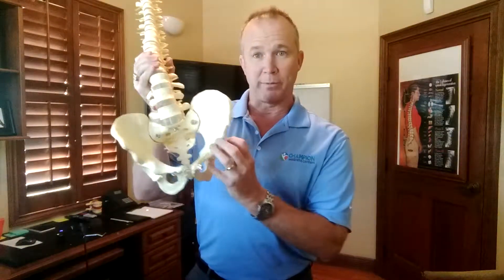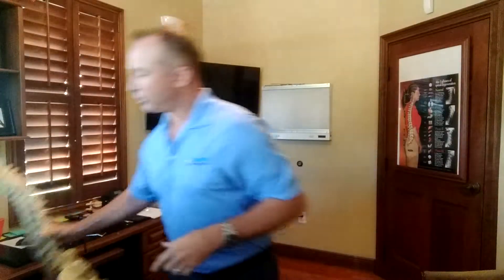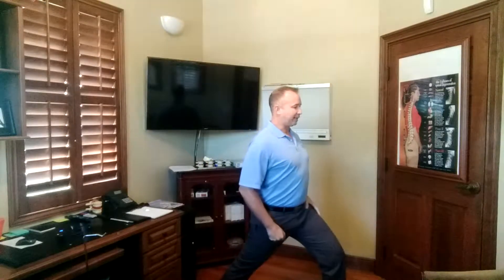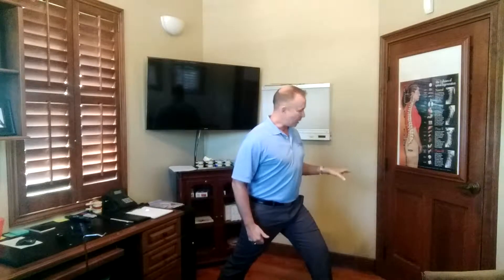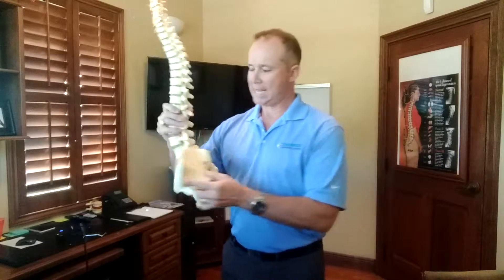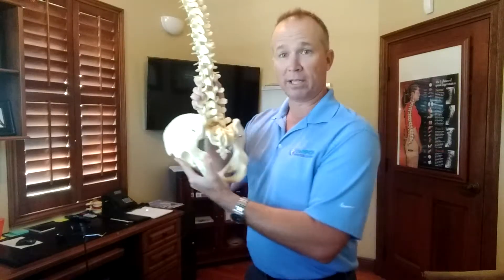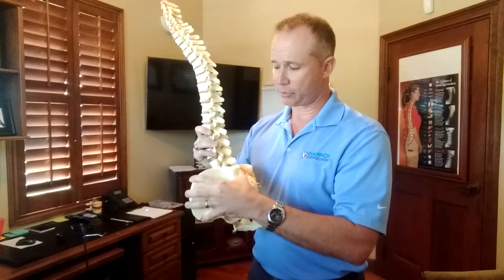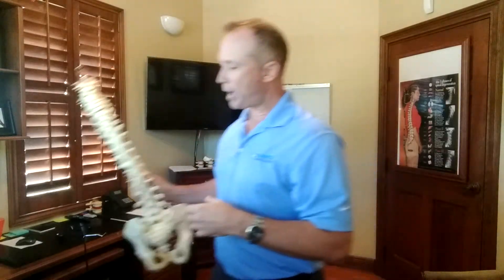Tired of living with low back pain? Call us today and let Chiropractic help!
Are you wondering how a Oldsmar Chiropractor can help relieve your back pain, neck pain, sciatica pain, or hip pain?